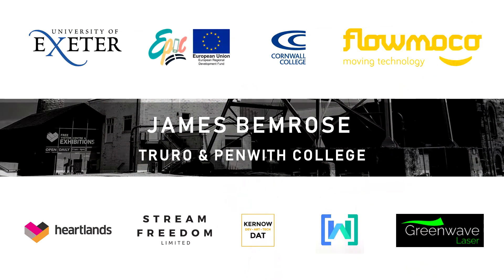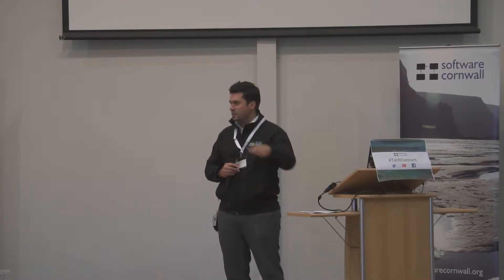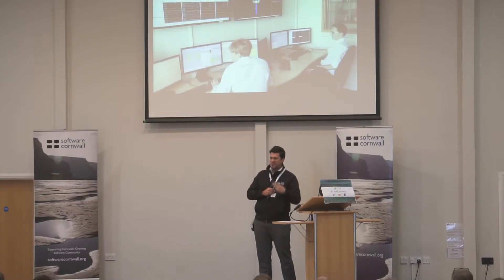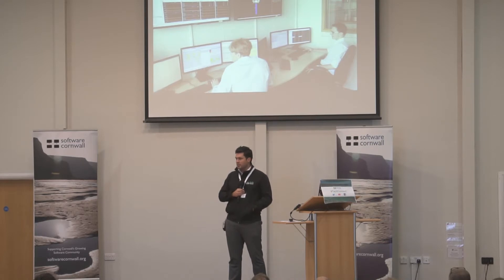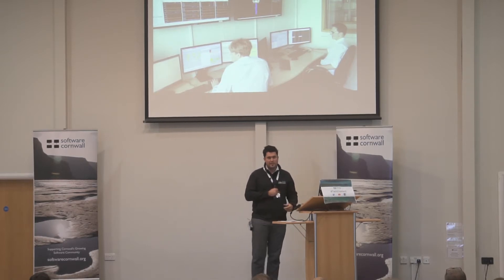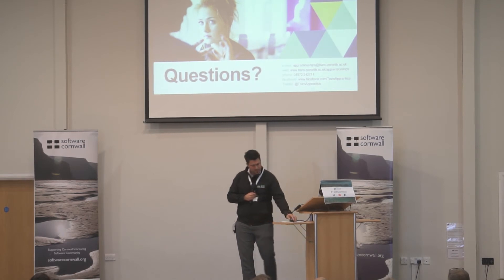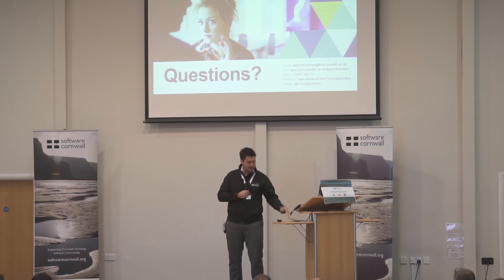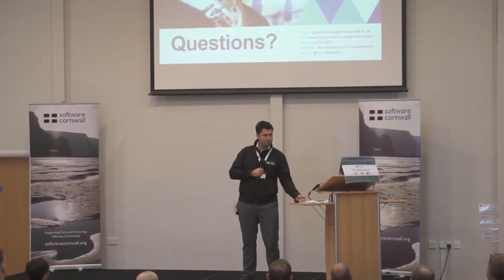James Bemrose - Software Development Apprenticeships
At the September 2018 Tech Connect event, James Bemrose from Truro & Penwith College highlighted the apprenticeship programme which has seen a high uptake from the Software Cornwall community.

connecting, supporting and promoting Cornwall's growing tech community

Filmed by Stream Freedom